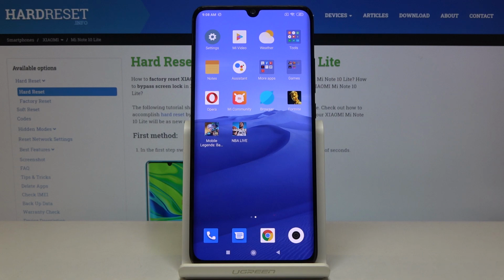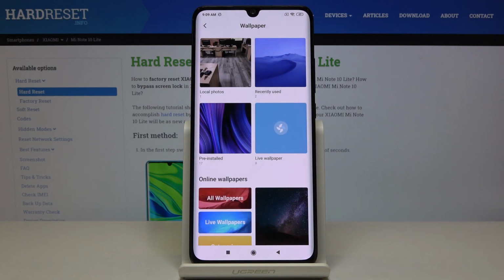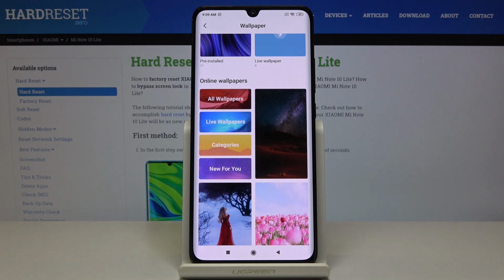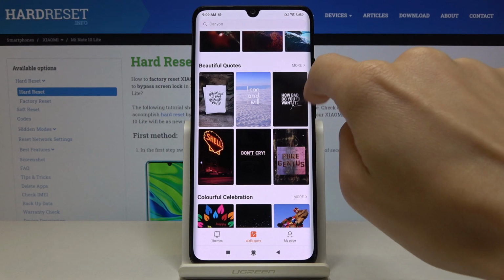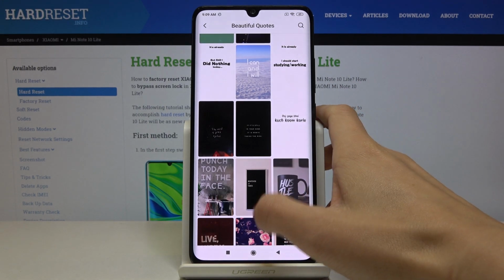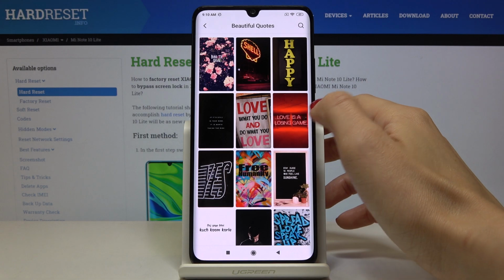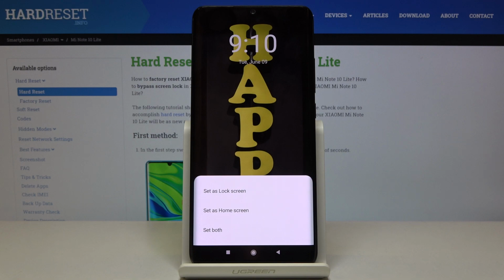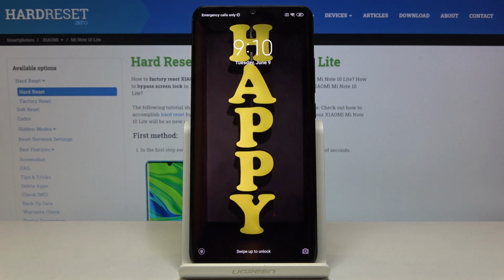How to Change Wallpaper in XIAOMI Mi Note 10 Lite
Learn more info about XIAOMI Mi Note 10 Lite:
Are you bored with the view of your current wallpaper on the XIAOMI Mi Note 10 Lite device? Are you looking for a list of free wallpapers that will fit your device? We will answer these and many other questions in this tutorial. We will show you how you can change the wallpaper of your phone in a few seconds. We will also give you a brief instruction on how to change the wallpaper on the home screen and lock screen. We will tell you which wallpapers you can download to your phone or how to use any photo from the private gallery. No more boring display - let's start!